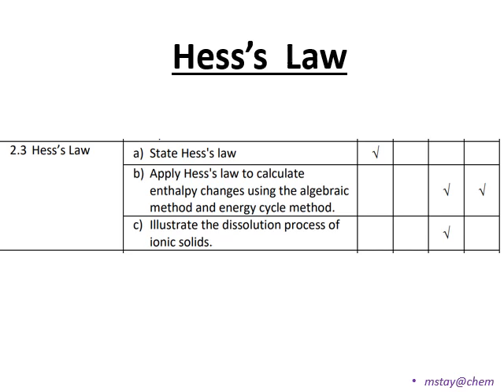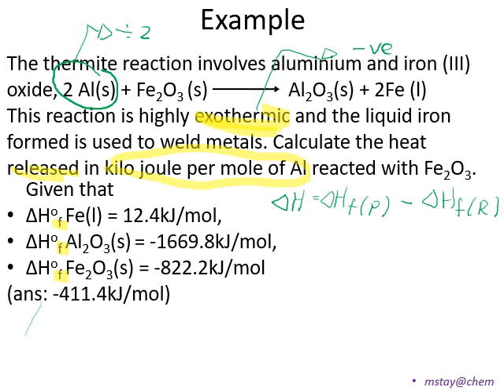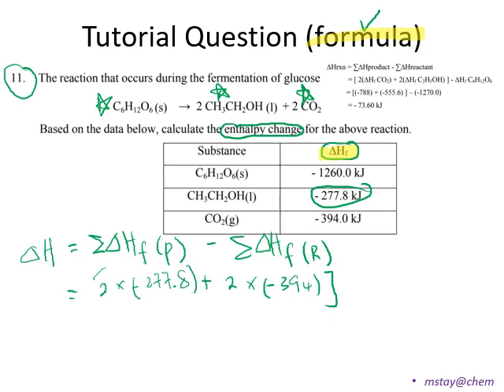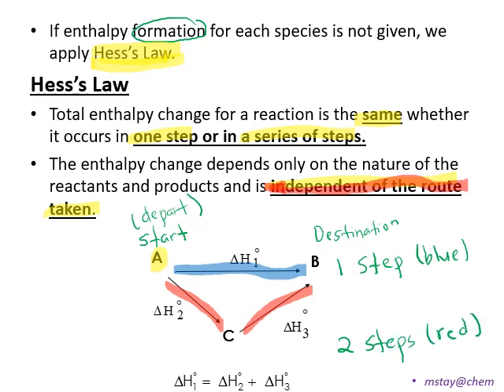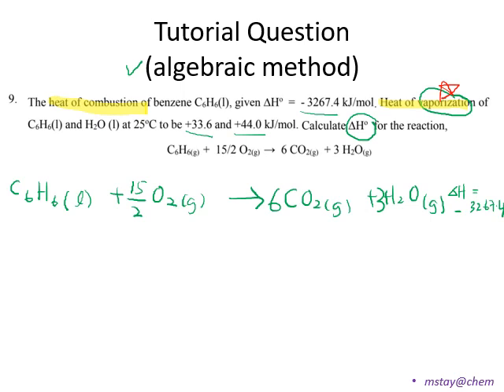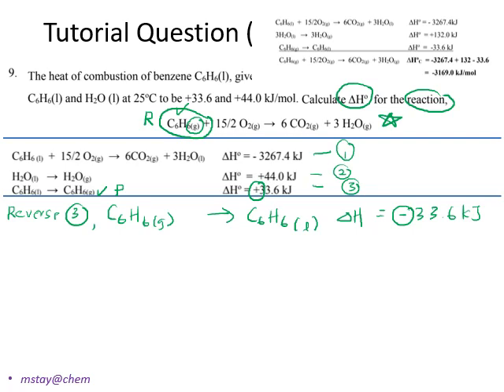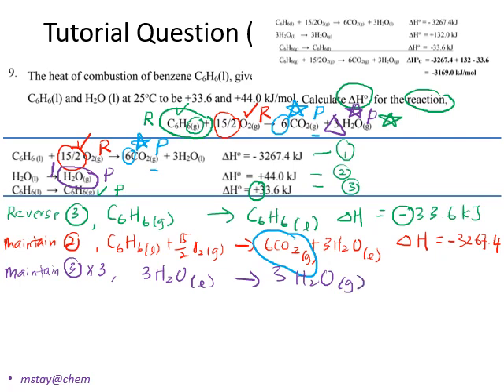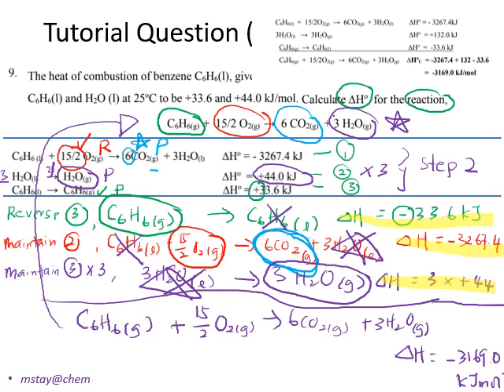10a Hess's law (formula + algebraic method)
In this video, you can learn when to use the
i) formula of enthalpy change, ΔH = ∑Hf (products) - ∑H f (reactants)
ii) Hess's law (algebraic method)

05:37 Tutorial Q11
11:45 Tutorial Q9